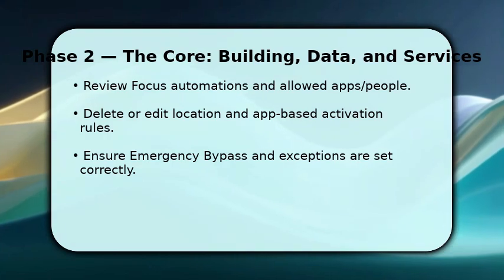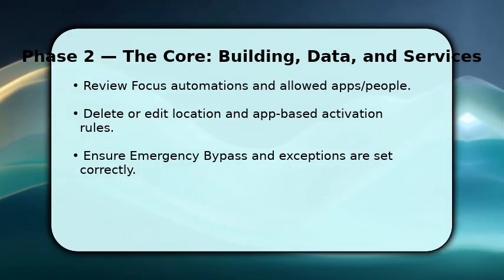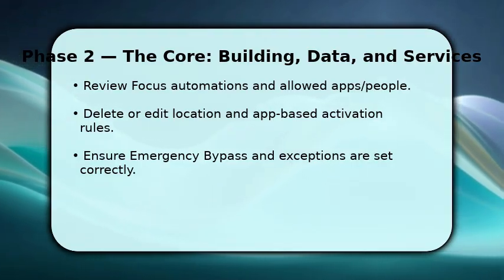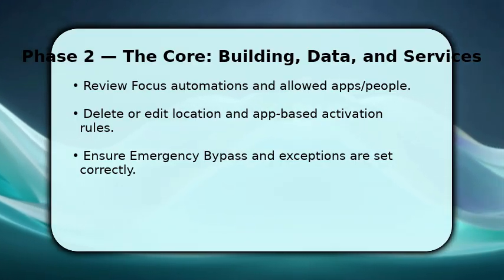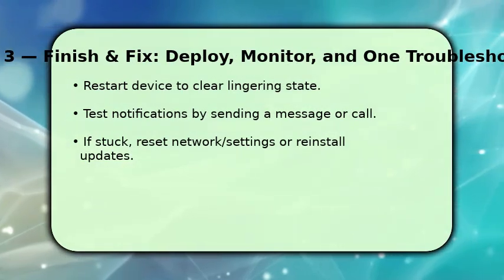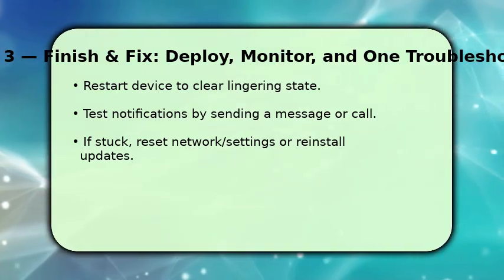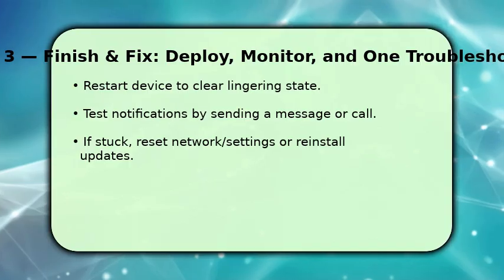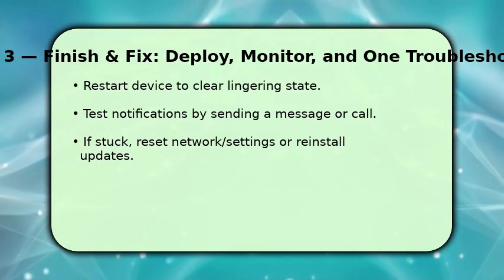How to Get Rid of Do Not Disturb (only Way)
How to Get Rid of Do Not Disturb (only Way) | 🔒 Surfshark VPN Deal — Stay private and secure. $1.99/mo + 3 Months Free ▸

Discover effective strategies to manage your notifications and maintain focus without constantly being interrupted. Learn how to use the Do Not Disturb feature efficiently on various devices, ensuring a peaceful environment for work or rest.

Do Not Disturb, notifications management, focus mode, device settings, interruption avoidance, work concentration, rest periods, silent hours, notification control, digital well-being, mindfulness